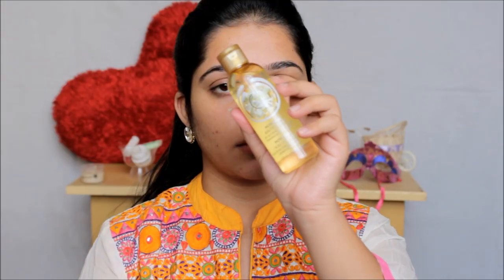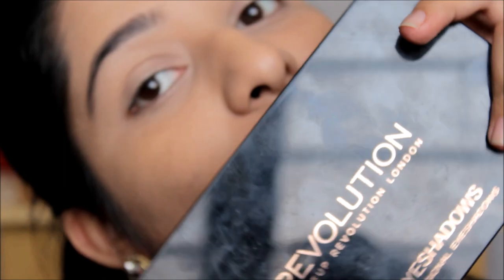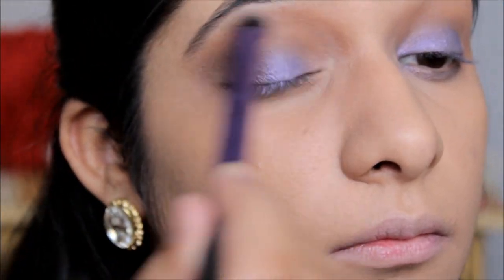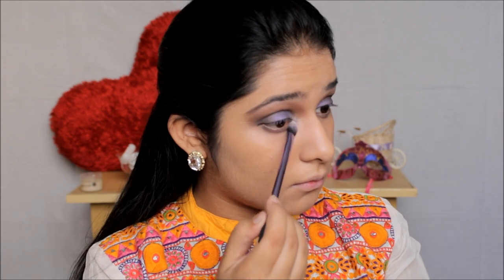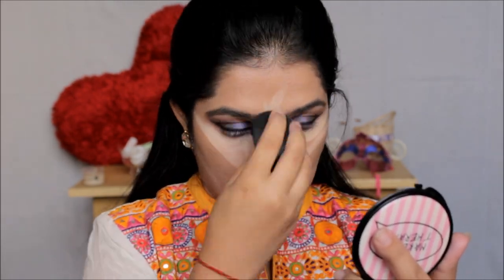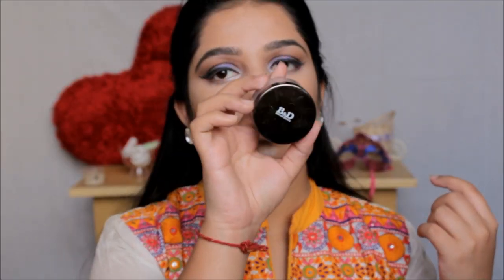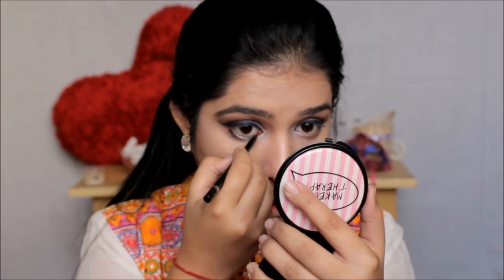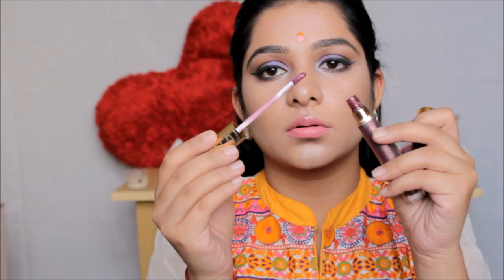Indian Festive Makeup Tutorial | Purple Smokey Eye | Diwali Special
Hey Divaas :D
Today I am sharing another makeup look that can be done on any festive occasion or party. This can also be worn easily on diwali and you can switch the lip colour as per your choice.

Products used;
EYES:👀
Makeup Revolution mermaids forever pallette
Elle18 water resistant black out liner
Oriflame waterproof mascara
Loreal false lash butterfly waterproof mascara
Maybelline fashionbrow duo shaper
Maybelline fit me compact powder in 130
Chambor waterproof eyeliner pencil in forever black
FACE:👩🏻
thebodyshop moringa beautifying oil
thebodyshop pore minimiser
Revlon colorstay foundation in warm golden
Lotus ecostay nourishing foundation in bright angel
bharatanddorris loose powder
Maybelline instant age rewind concealer in Light
Freedom bronzed professional pro bronze
LIPS:👄
Mac pink nouveau
Estee lauder pure color plum divine shimmer

A little about me :

My name is DIVYA. I am a fun loving ordinary girl who loves makeup and fashion a little more. On my channel you'll see videos that have to do with beauty, fashion and lifestyle.

xoxo
Divya